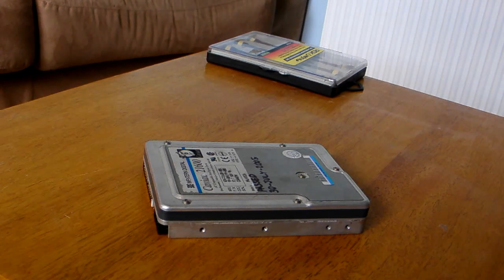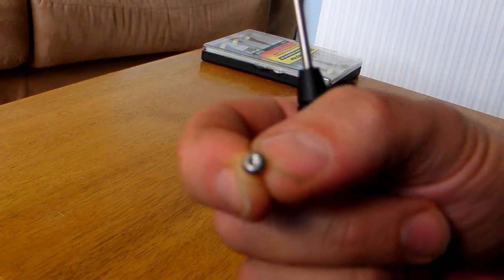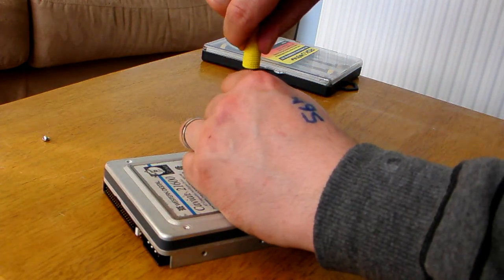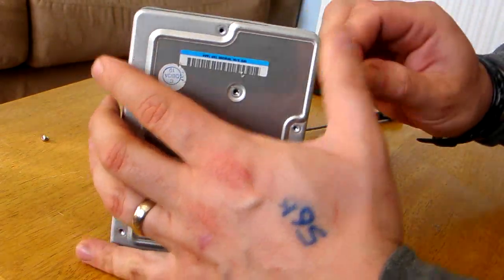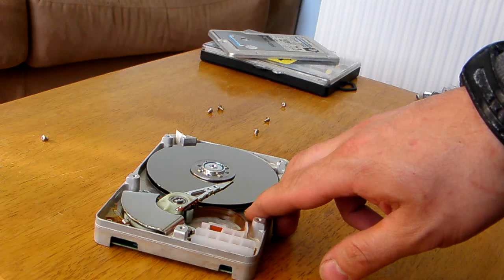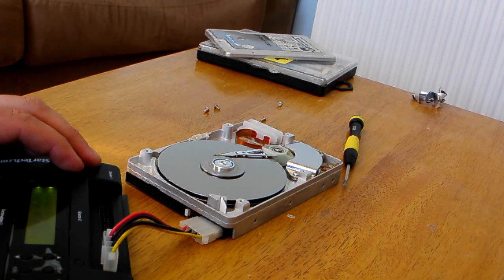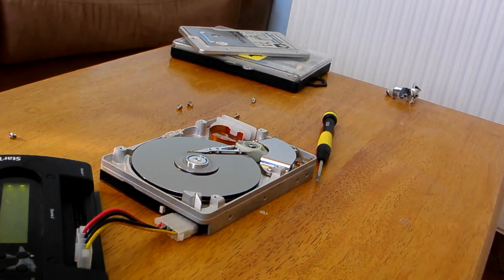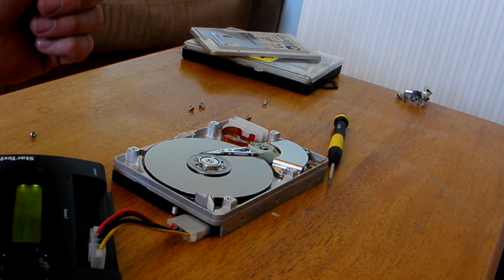Part 2 Western Digital Quantum Hard Drive Taking apart, screw by screw.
S.M.A.R.T. (Self-Monitoring, Analysis and Reporting Technology; often written as SMART is what this hard drive is failing from. Watch and learn. Something hopefully.